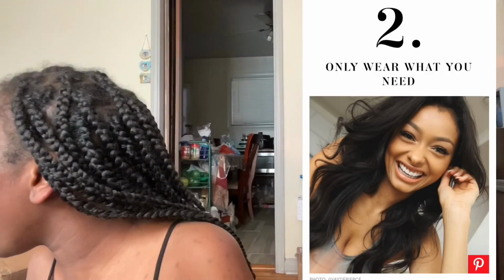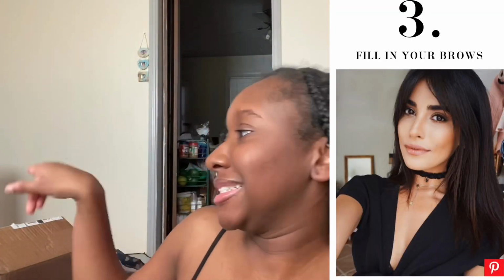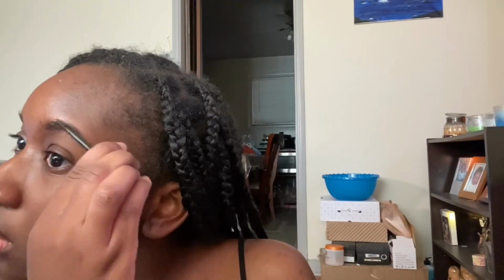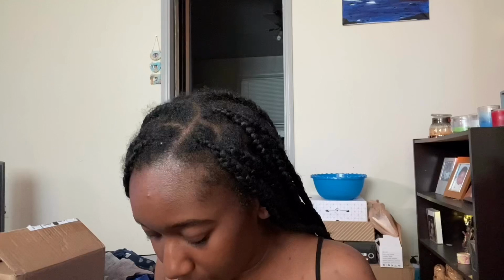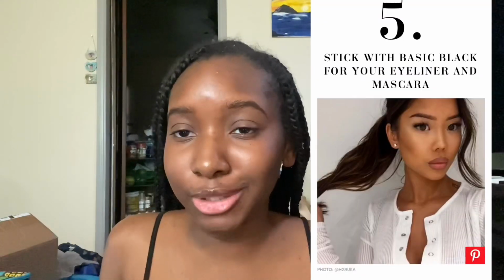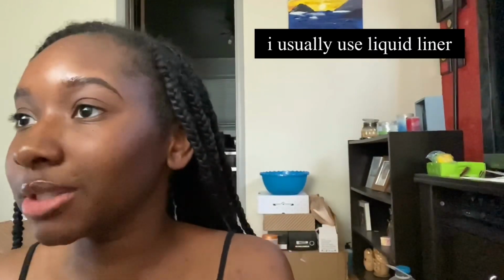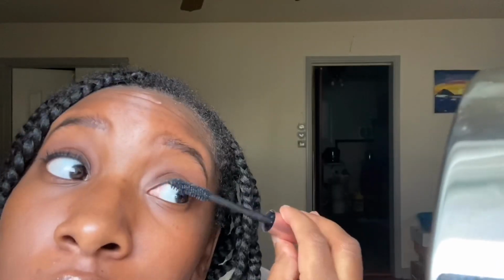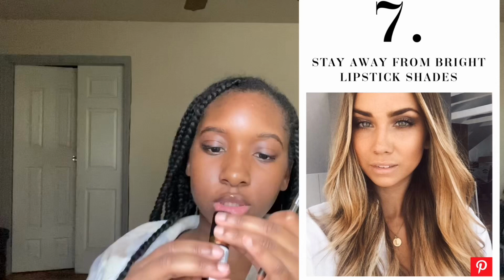how to look older and more mature (baby face friendly👶🏾)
products used:
nyx microbrow pencil- espresso
elf hydrating camo concealer- deep cinnamon (thumbs up if y’all wanna see a review on this concealer)
black radiance contour palette- medium to dark (as eyeshadow and contour)
too faced peach perfect setting powder- translucent peach
revlon lipstick- mink
random brow pencil for lip liner and to fill in center of brows
colourpop hydrating coconut setting spray
a little bit about me and this channel:
my name is tosin (toe-sin) and i am an 18 y.o. college freshman who's current mission on this channel is to take you guys along my journey into adulthood and spread a little black girl magic along the way!☺️i am very career oriented and have lots of plans to grow and flourish financially, mentally, and physically, so hopefully we can do that together :) i also know how to have some fun believe it or not😂so i would be very happy if you were to join my little community so we can thrive and grow together🥰
age: 18
height: 5.2 1/2
nationality: american
ethnicity: nigerian (yoruba)🇳🇬
location: maryland
grade: college freshman
zodiac sign: capricorn ♑️
camera: iphone 11
~any recommendations? pleaseeee leave them down below